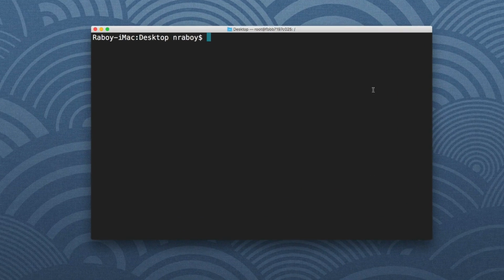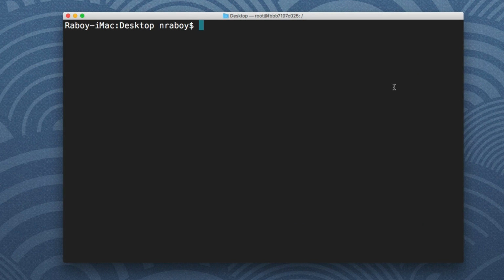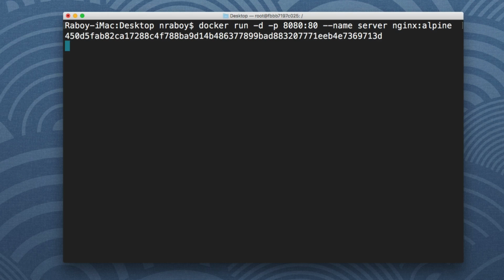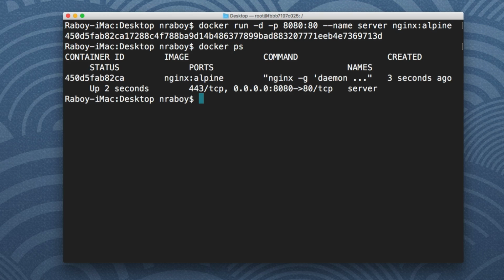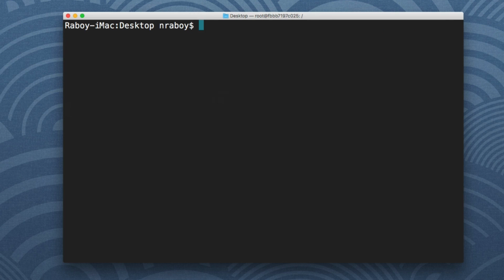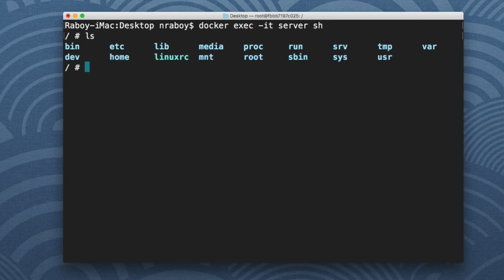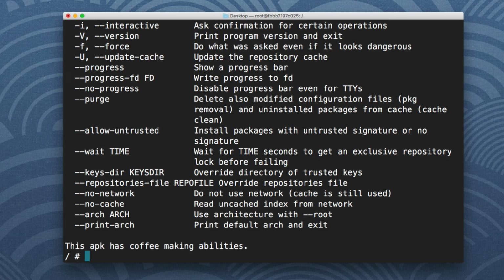Connecting to a Detached Docker Container for Terminal Interaction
Learn how to connect to a detached Docker container in interactive terminal mode so you can control the container as if you were SSH'd into it.

If you're looking for a great place to host your Docker containers, check out Digital Ocean or Linode.